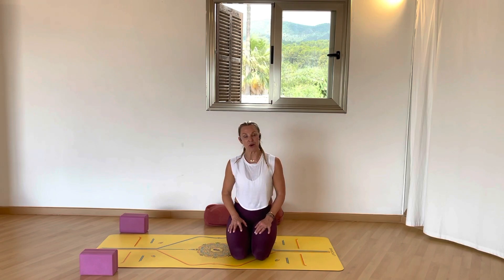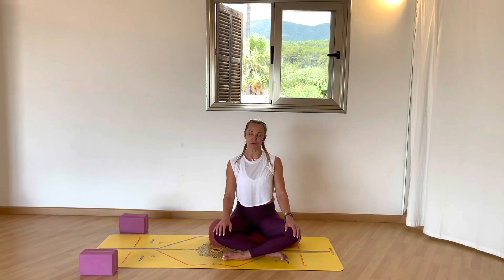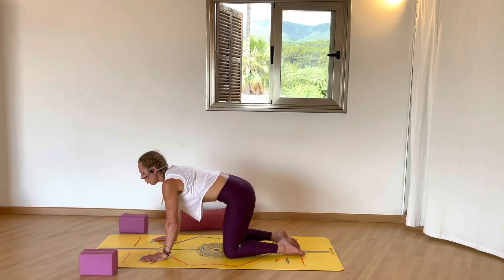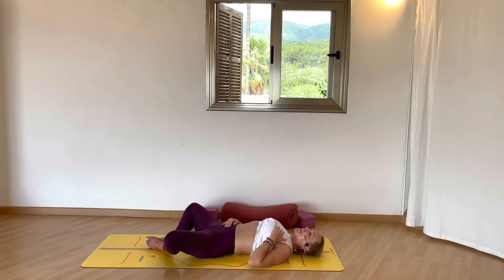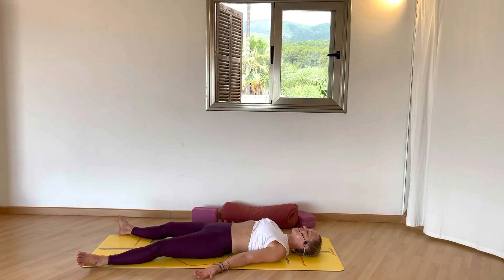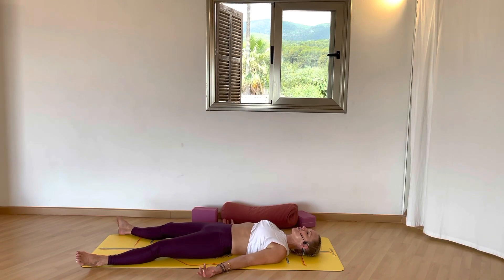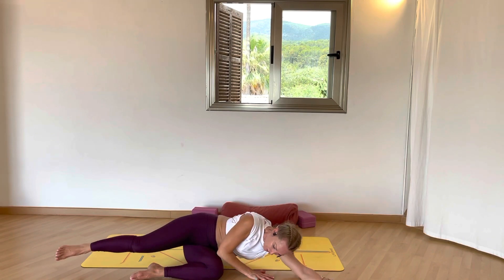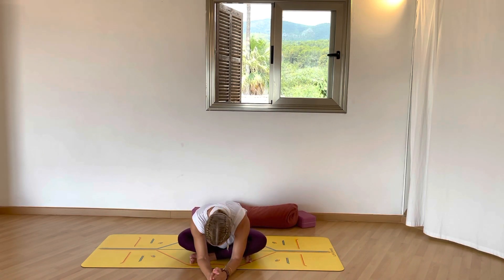Yoga To Combat High Blood Pressure / 20 Minutes / All Levels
Nowadays it’s quite clear that there is no age limit to having heart difficulties, highlighted by the rise in under 30’s falling prey to cardiac problems.  The chances are that at least one person you know has high blood pressure, otherwise known as hypertension, and that they are probably taking medication to keep it under control.
That's why I devised a 20 minute class to combat high blood pressure because there are many lifestyle changes you can incorporate to assist in getting your numbers down without using medication.  Yoga and breath work is top of the list.
This gentle 20 minute practice is for all levels - we are looking at poses that quiet the mind and also reduce stress and anxiety, the 2 major contributors to elevating blood pressure.  The class also includes asana's that calm the nervous system and help bring the body into a place of rest and digest.
Breath work, otherwise known as pranayama, is another wonderful technique that fast tracks you from being in the thinking mind to being in the feeling mind.  Studies have proven that doing 15 minutes of pranayama a day can reduce high blood pressure by up to 40%.
Today's class opens with alternate nostril breathing so please feel free to pause this video and carry the breath work on for longer if it resonates. I like to start you seated upright (you could sit against a wall for more support or you could do this lying down if it feels better in your body ) the goal is to get you comfortable so that you can focus on the breath.
Props needed for your practice:
Bolster
2 blocks
But please don't worry if you don't have them, you can use pillows, blankets, towels or books instead.
Other obvious lifestyle changes to think about if you have hypertension:
1.  Addressing your diet by increasing fruit and vegetables, and eating less or no processed/fried foods
2.  If you are overweight, losing weight will reduce the amount of stress on the heart
3.  Daily exercise is essential. Even just walking for 20 mins a day can make a difference. Get moving
4. Introduce yoga, breath work and meditation to help reduce stress and calm the nervous system

I'm also a health coach so if you want more support on this, leave me a message in the comments below and I'll get back to you or you can contact me via my

Otherwise, know that just by you being here and investigating yoga is the first step to taking back control of your health and living your best life.